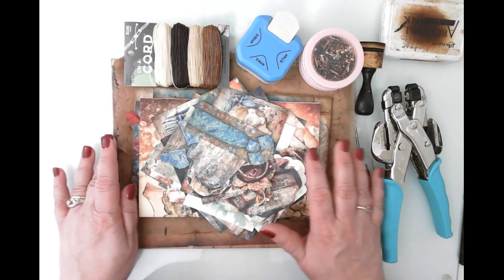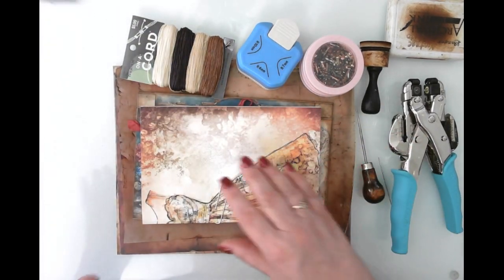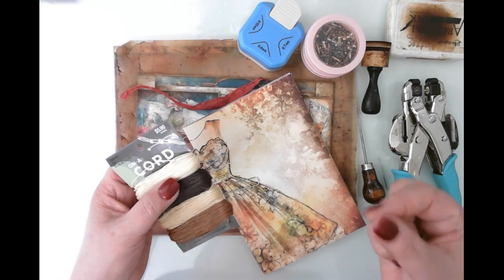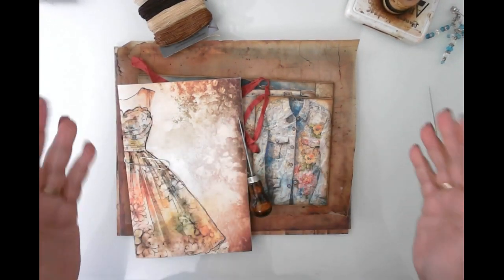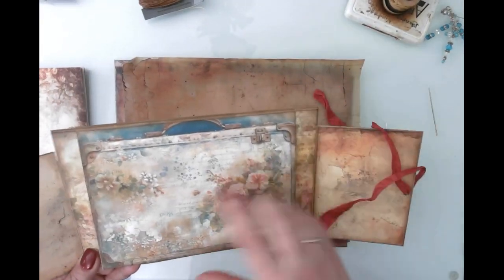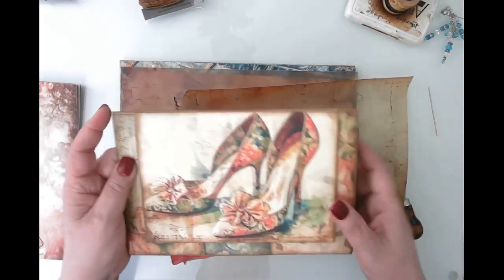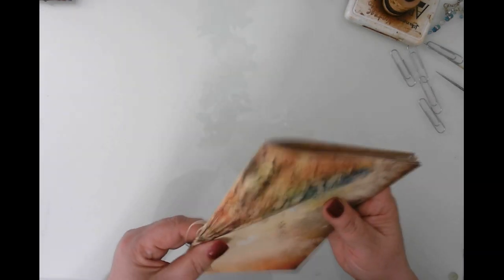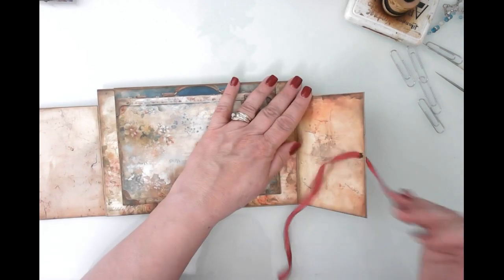Flip Flop Envelope WITH Fun TWIST – Part 2 of 3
Hello friends,

Today, we are making the signature that will go in the pocket of this sweet envelope journal. We will also create some cool edges for eyelets as well as some pockets. We add some belly bands using vellum as well.

I am using beautiful digitals from Bontik Vintage Designs.

Supplied used:

Whale Tail Dies – Spectrum Art Creations Etsy

Digital Kit – Lined Paper – Calico Collage Etsy

Digital Kit – Vintage Clothes - Bontik Vintage Designs

Digital Kit – North Skye Digitals